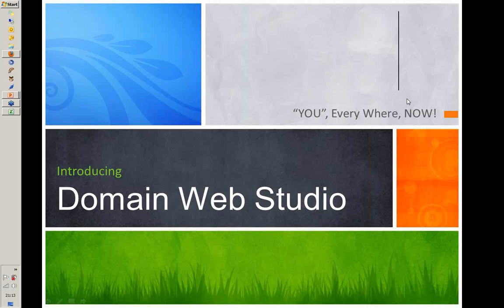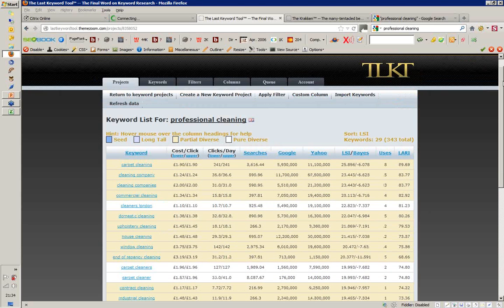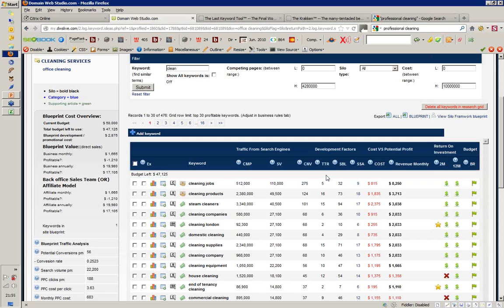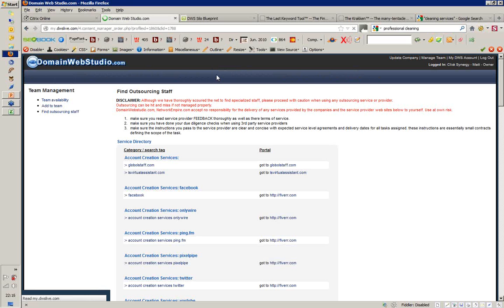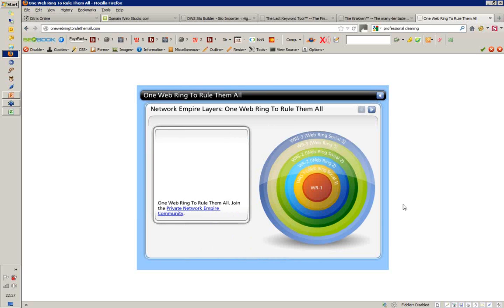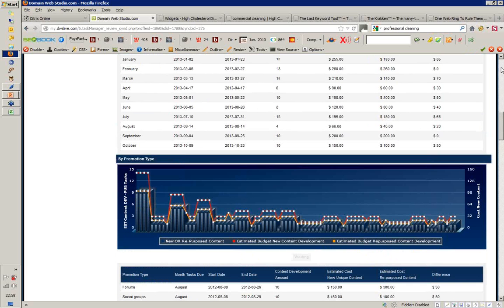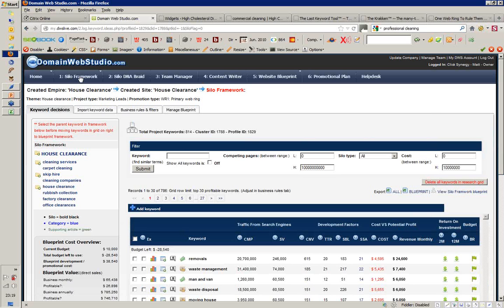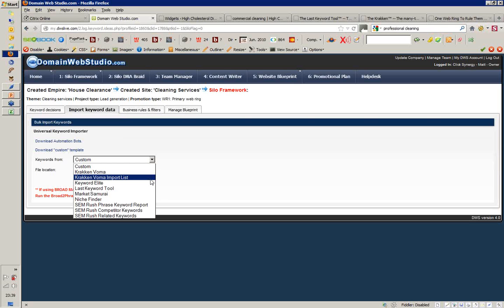(Jul 26, 2012 - Vingage SEO) Network Empire Silo Builder Webinar Introduction to DWS 4.0